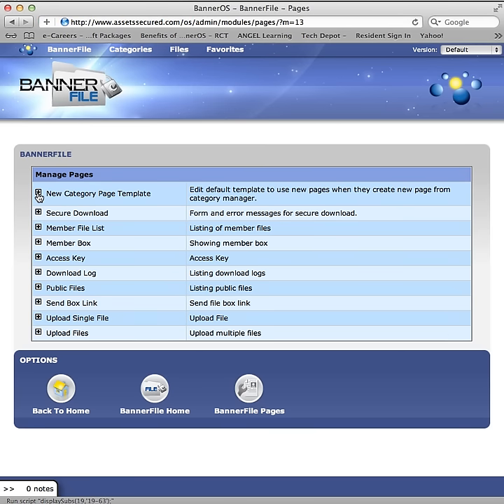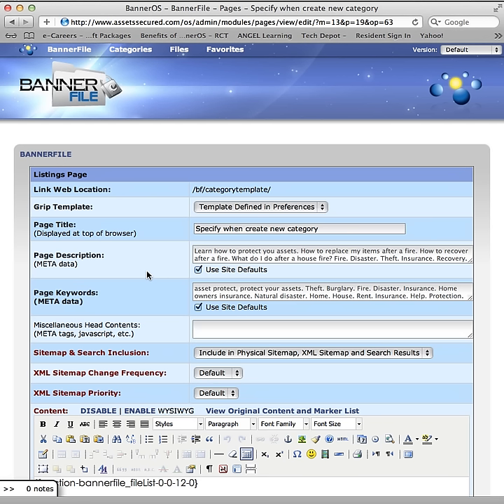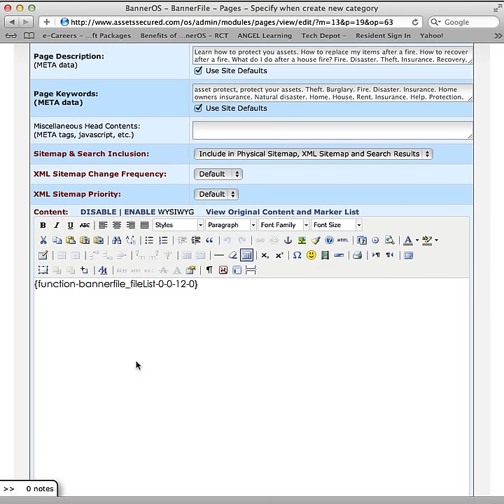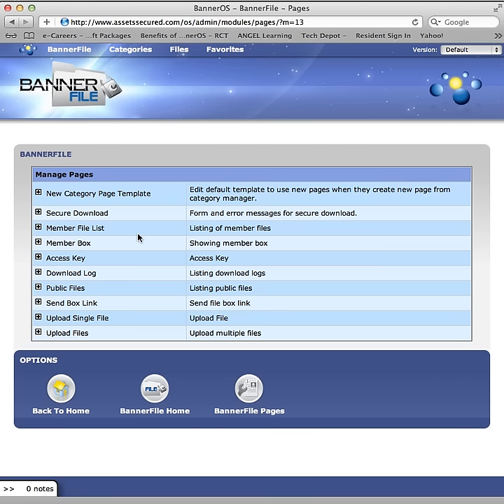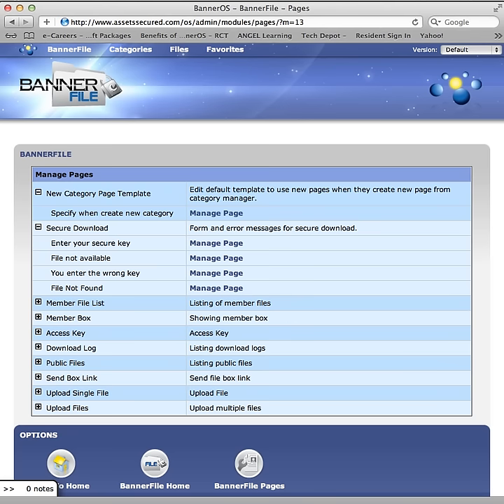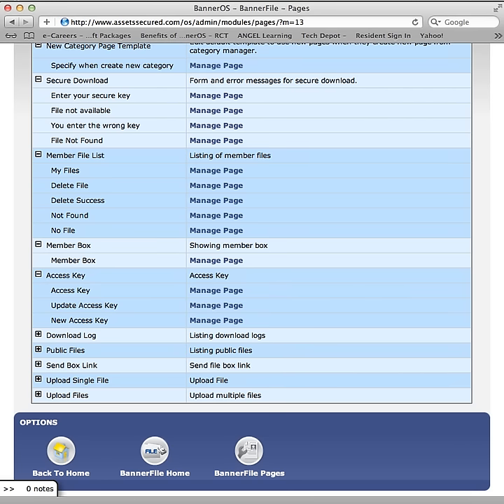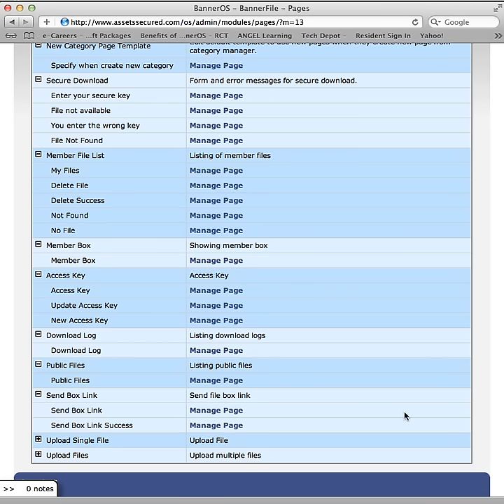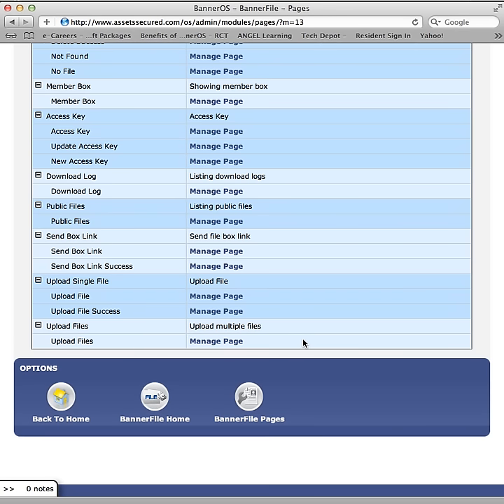BannerFile: Grip Pages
Covers the grip pages in BannerFile